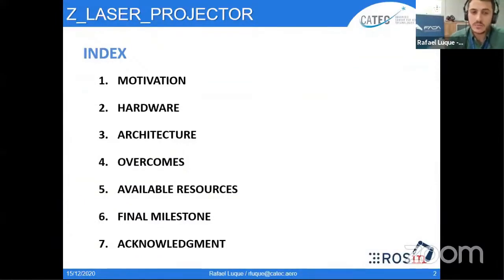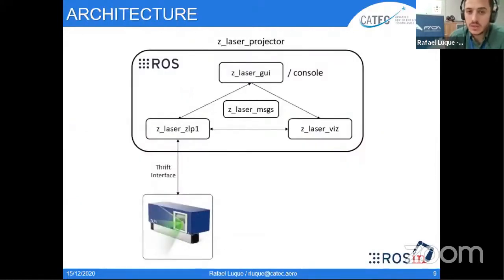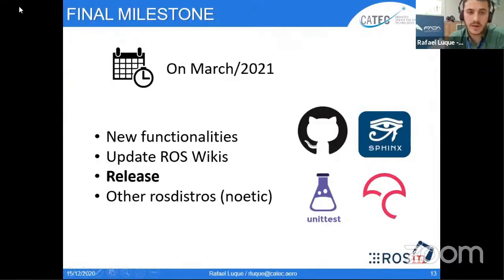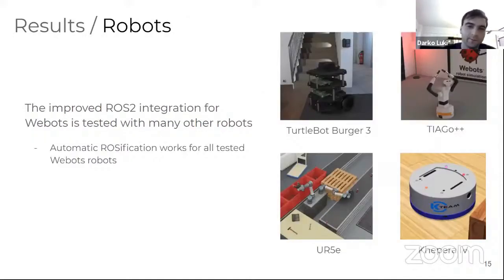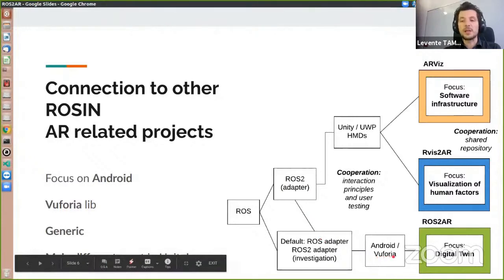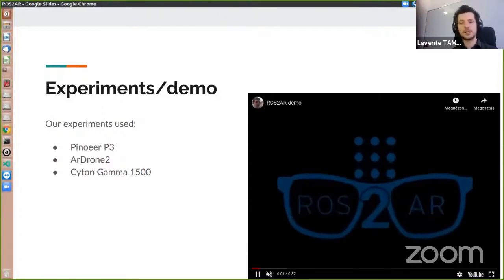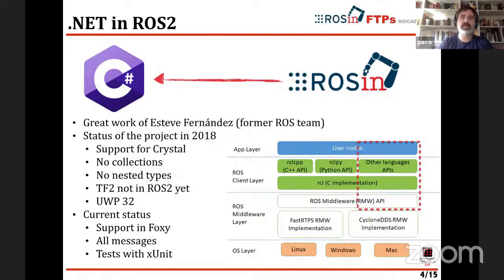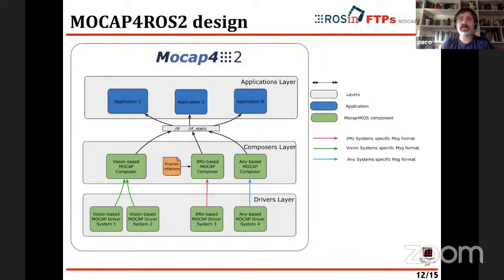riceu2020 session: Visualization Tools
Visualization is an important tool for robotics development. In this session we will hear about new visualisation tools in ROS.

Z_LASER_PROJECTOR, Rafael Luque (Andalusian Foundation for Aerospace Development (FADA))

ROS2 for the e-puck2 robot, Darko Lukic(Cyberbotics)

Robot state visualisation with AR,  Levente Tamas (Technical University of Cluj-Napoca)

ARViz and MOCAP4ROS2,  Francisco Martín Rico (Rey Juan Carlos University)